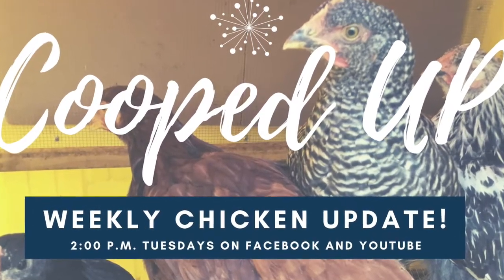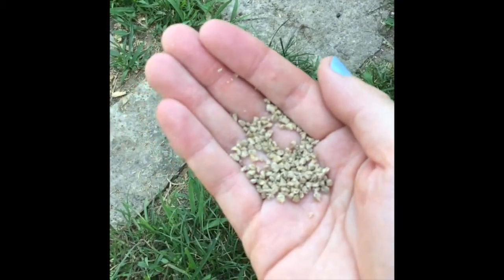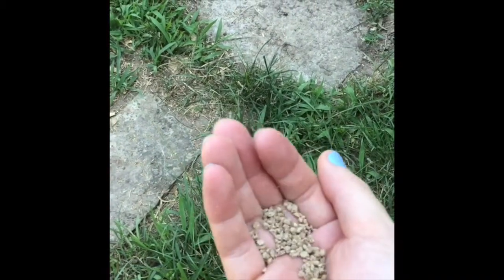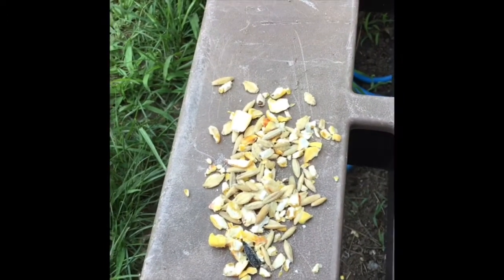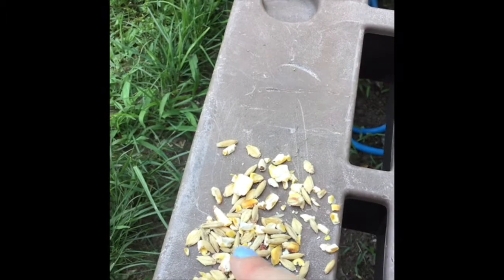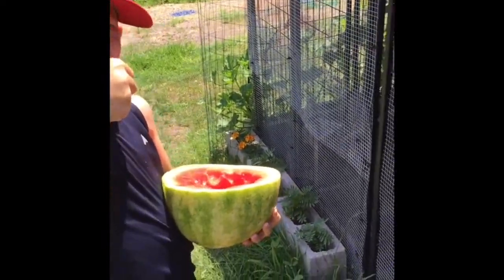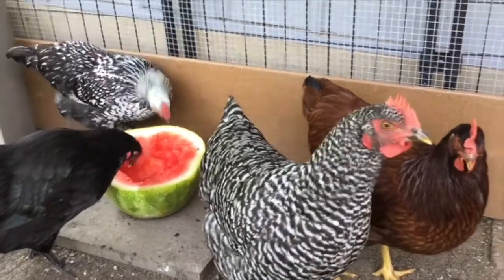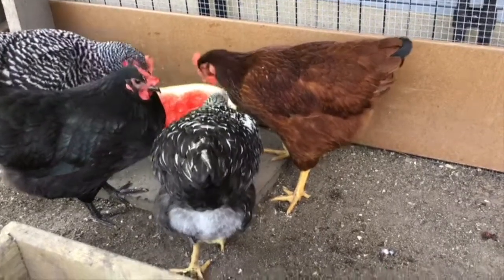Cooped Up, Episode 14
In this episode of Cooped Up, Angie talks different snacks and treats to feed chickens.